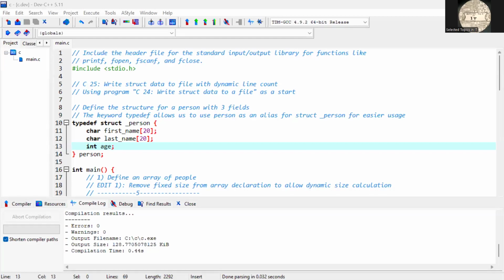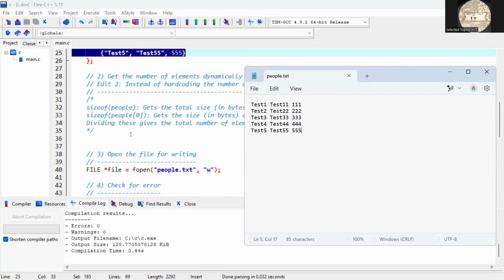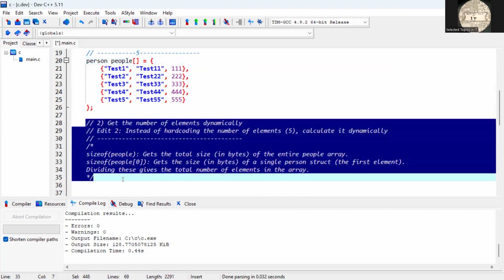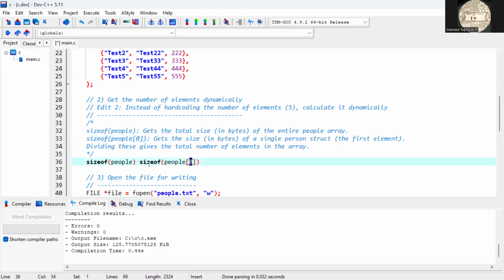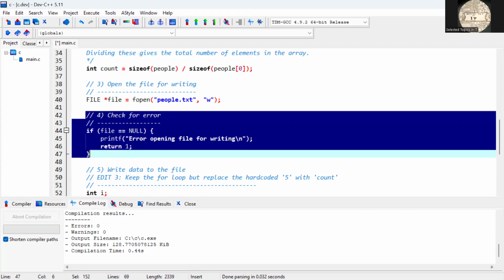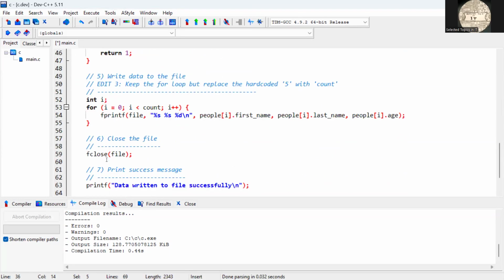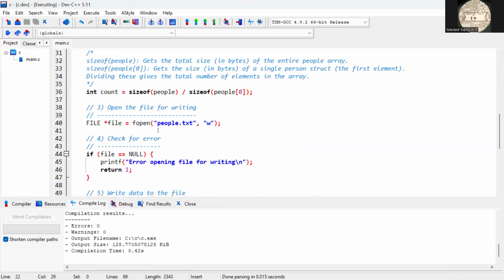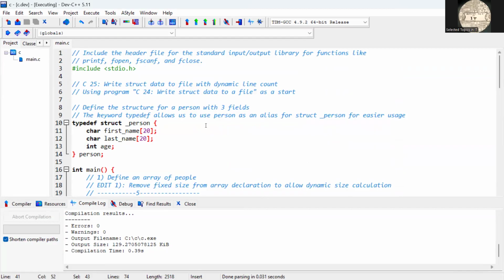C 25: Write struct data to file with dynamic line count (from for to while loop)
Write struct data to file with dynamic line count (from for to while loop):
1) Remove fixed size from array declaration to allow dynamic size calculation
2) Instead of hardcoding the number of elements, calculate it dynamically
2a) sizeof(people): Gets the total size (in bytes) of the entire people array.
2b) sizeof(people[0]): Gets the size (in bytes) of a single person struct (the first element).
2c) Dividing these gives the total number of elements in the array.
3) Keep the for loop but replace the hardcoded with 'count'